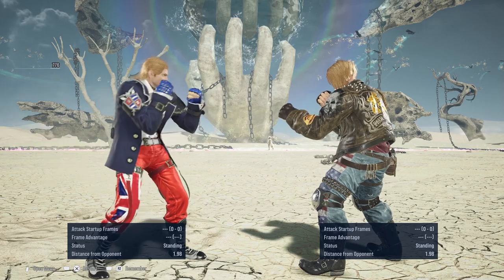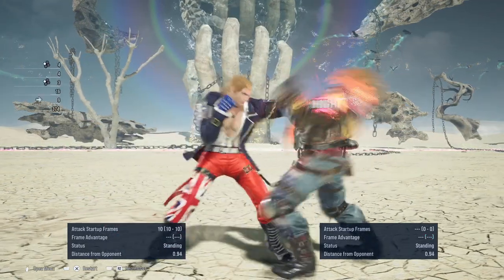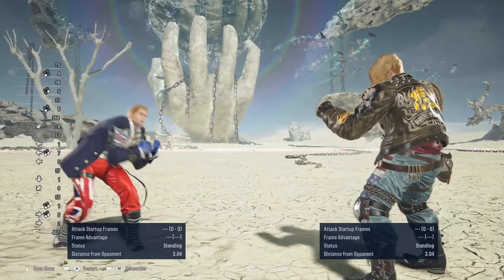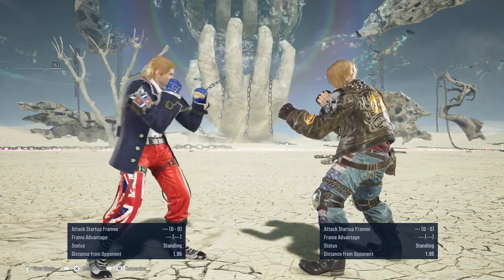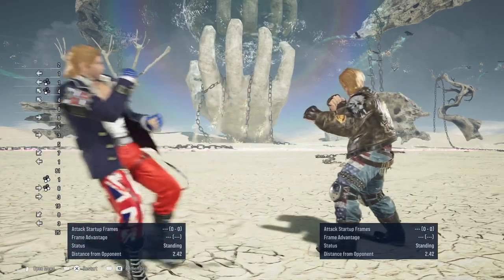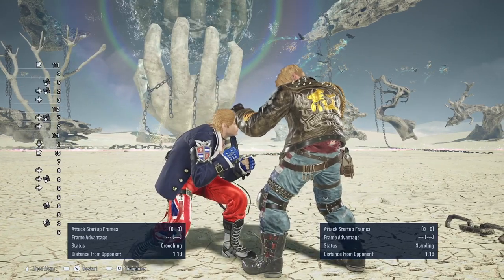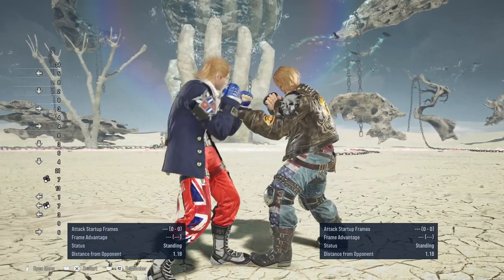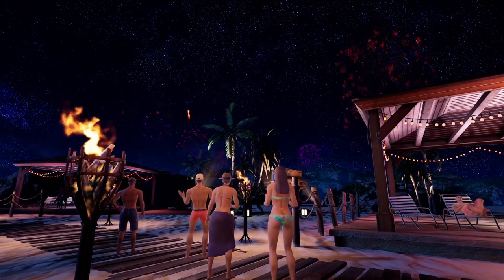STEVE'S Side Duck Tech Guide | Tekken 8